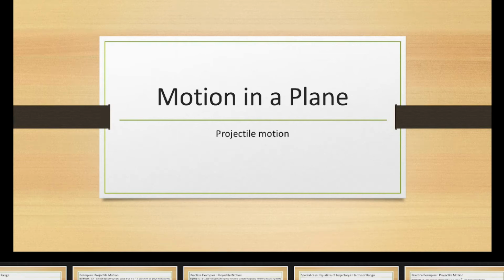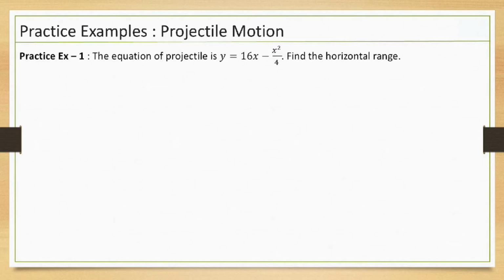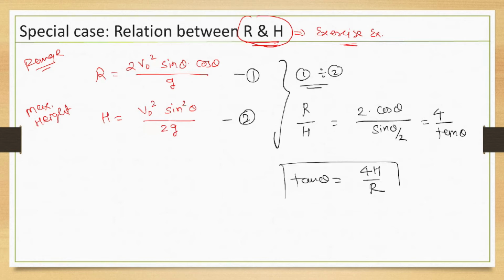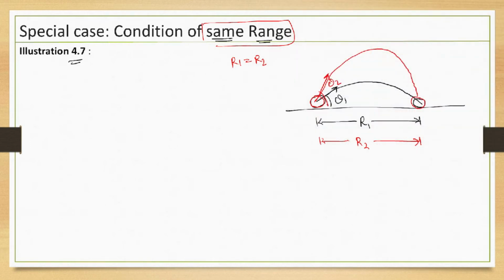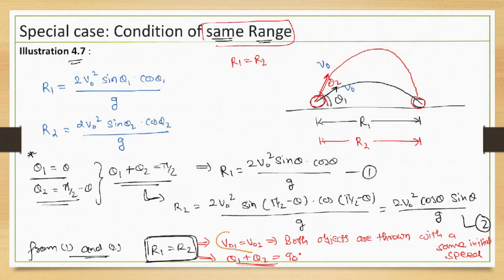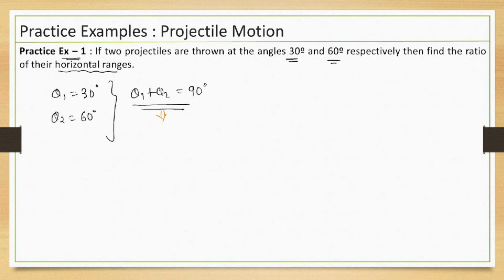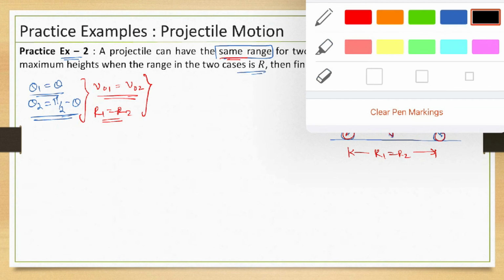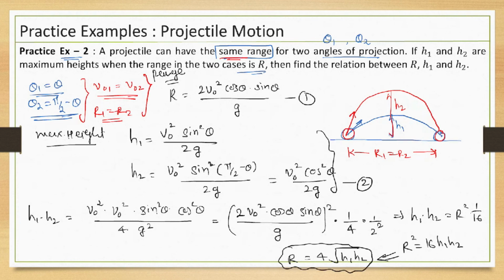STD 11 | PHYSICS | ENG MED | DAY 2 | PROJECTILE MOTION | VASISHTHA E-LEARNING SERIES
Equation of trajectory in terms of range, Relation between range & maximum height of projectile in terms of projection angle, Condition of same range for projectile, Practice examples